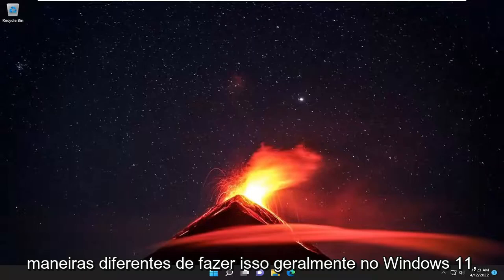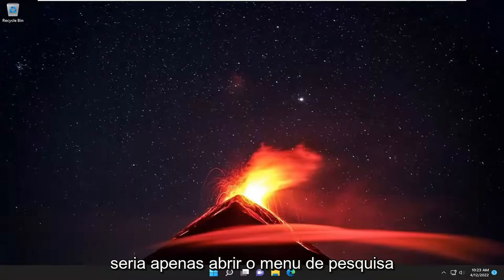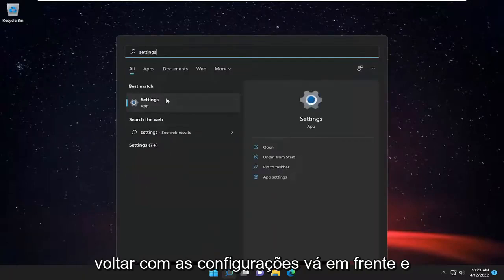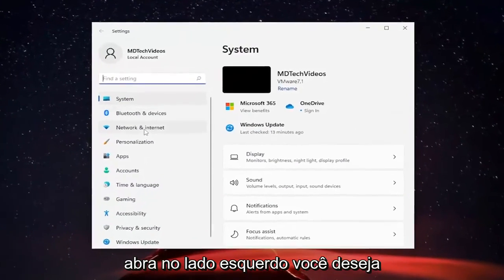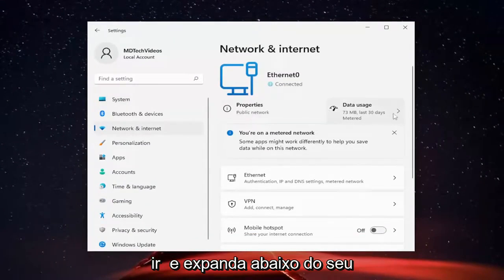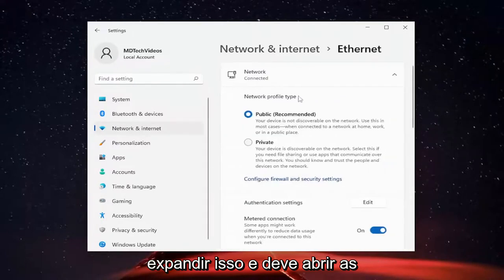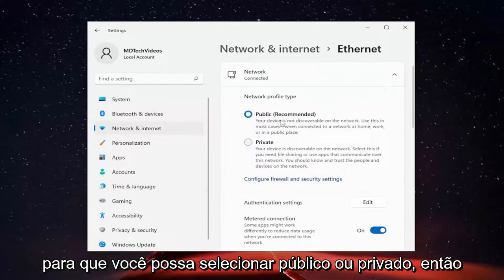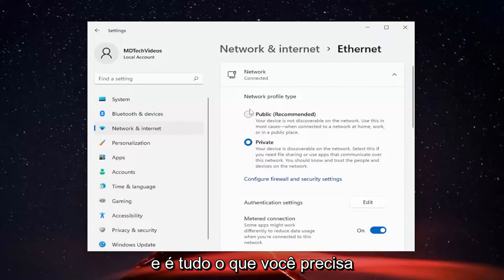Como mudar perfil de rede no Windows 11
Como alterar o tipo de perfil de rede no Windows 11 [Tutorial]

Se você deseja alterar o tipo de perfil de rede no Windows 11, veja como fazer isso usando as Configurações do Windows, o Editor do Registro e o Windows PowerShell. Existem três tipos de rede e você pode alternar de um para outro usando estes tutoriais.

Problemas abordados neste tutorial:
tipo de perfil de rede windows 11

No Windows 11, você pode definir diferentes tipos de perfil de rede com configurações específicas para melhorar a segurança ou compartilhar arquivos, impressoras e outros recursos na rede.

No total, existem três perfis de rede, incluindo Privado, Público e Domínio. O Privado e o Público estão disponíveis para todos os computadores, e o Domínio só está disponível quando um dispositivo é associado ao domínio.

O perfil Privado é adaptado para redes confiáveis, como sua casa ou trabalho. Esse perfil torna o computador detectável, permitindo que você compartilhe arquivos, impressoras e outros recursos com pessoas em quem confia.